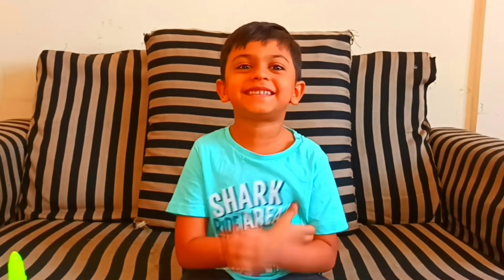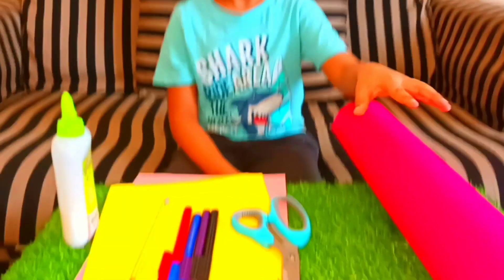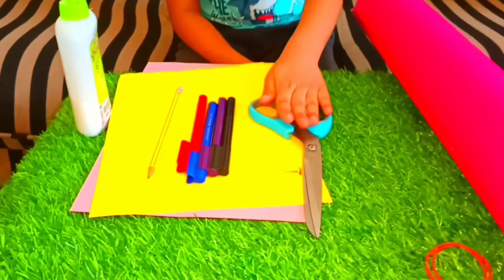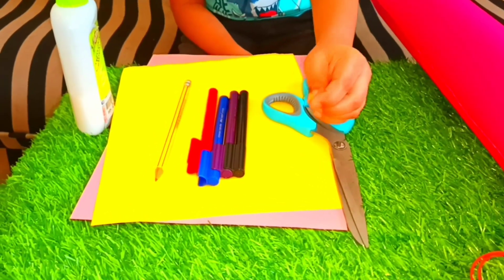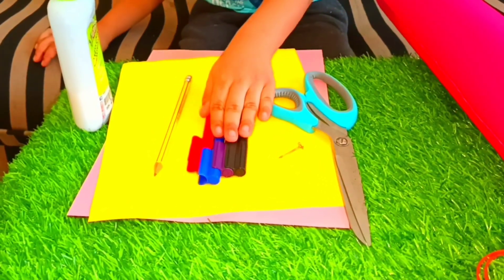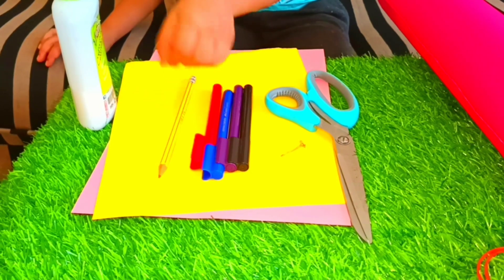Multiplication Table Wheel |Maths TLM|Maths Working Model |Maths💁 Game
Multiplication Table Wheel |Maths TLM|Maths Working Model |MathsGame

Pin Wheel
Pin wheel
Maths Multiplication Wheel
Maths TLM

Plz
Do,

COMMENTS